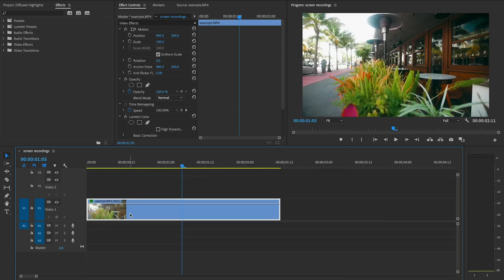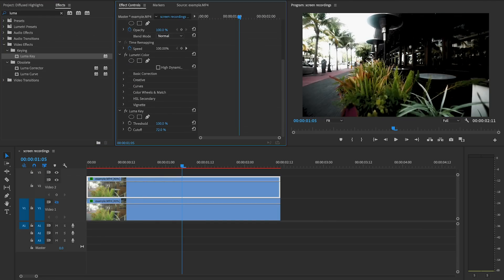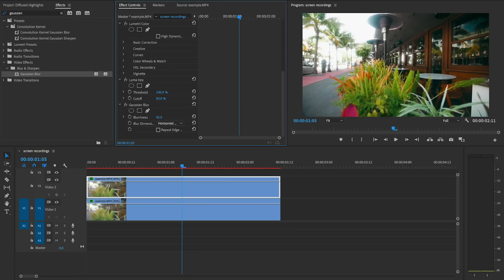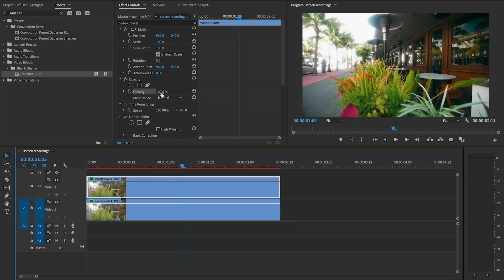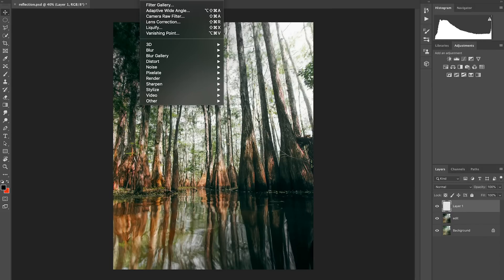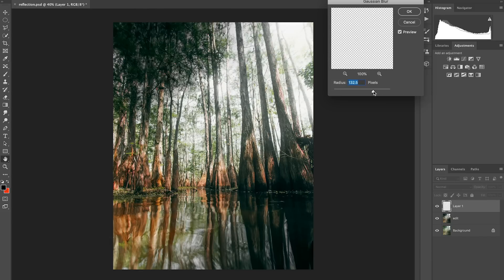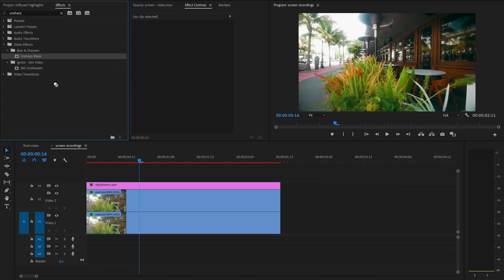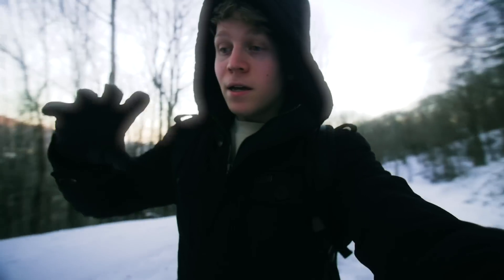Black PRO-MIST Filter EFFECT - Adobe Premiere Pro and Photoshop CC Tutorial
Today I'm sharing one of my favorite effects in the book, an editing technique to replicate the highlight glow/soften effect created by using a black pro-mist filter. The pro-mist filter effect is easy and works the same way in most photo and video editing software. Hope you enjoy!

✏️Fonts used:
Uni Sans
Oswald